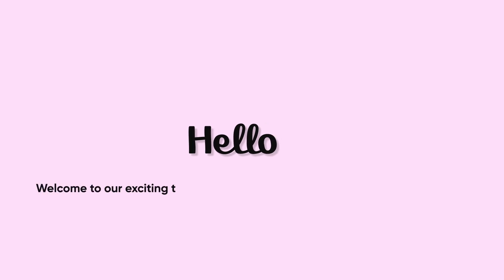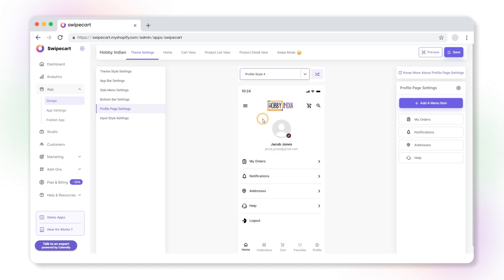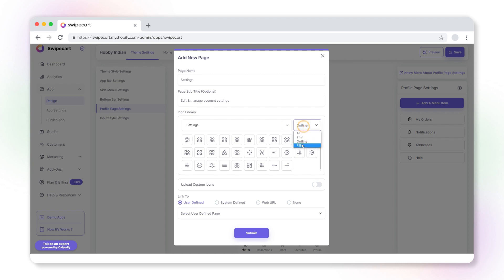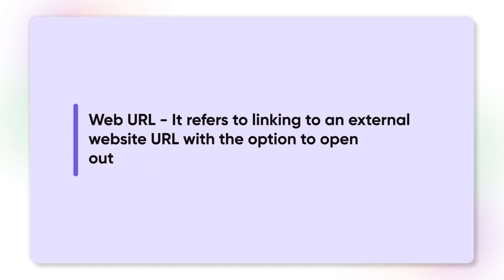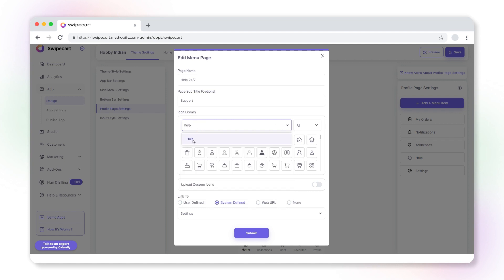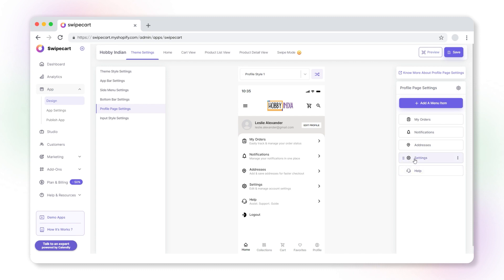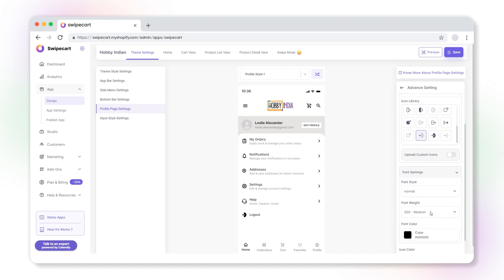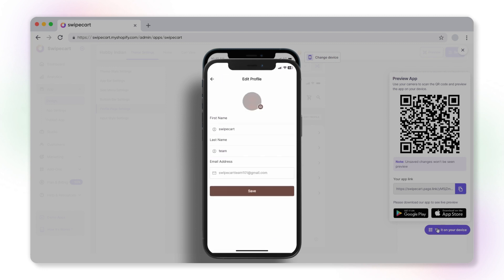🎨How to Edit Profile Page Setting🧑🏻‍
Limited space on smartphone📱 screens does not mean you can’t change your static pages. On Swipecart, you can choose from eight types of profile page designs anytime, whenever needed.
🧑‍🎓It’s never too late to try new designs by trial and error.
👉Here's a detailed video on how to use Swipecart

👉Here's a link to Swipecart's Shopify app store.You can build a mobile app based on your Shopify website.

👉Here's a link to Swipecart's WordPress plugin. You can build your e-commerce mobile app based on your WordPress website.

👉Swipecart is also available as an app for you to easily access on the go.
    Click on the below links to help you build and update your mobile app.